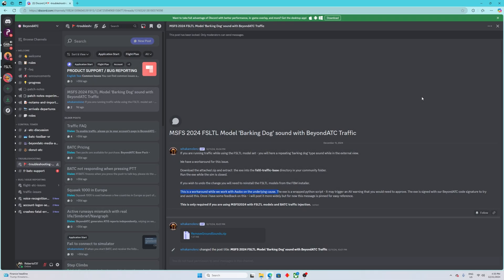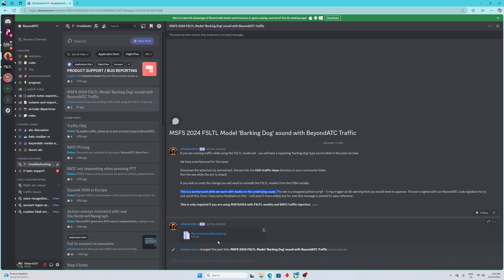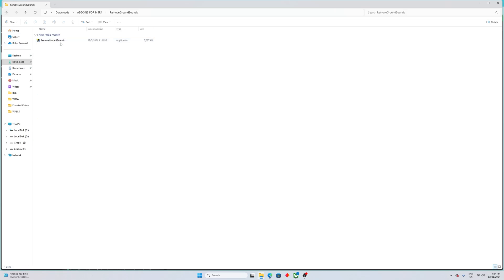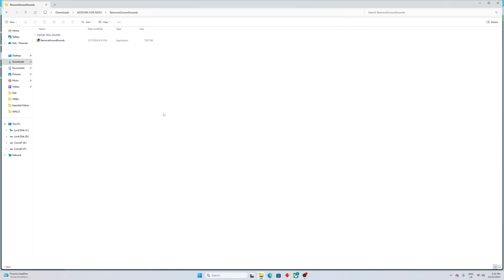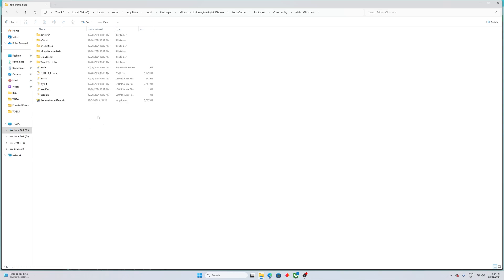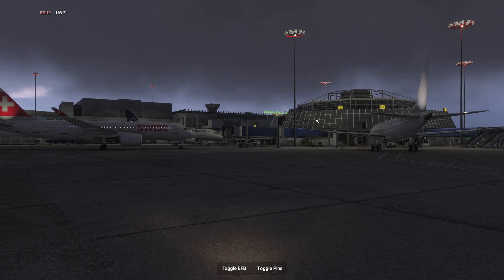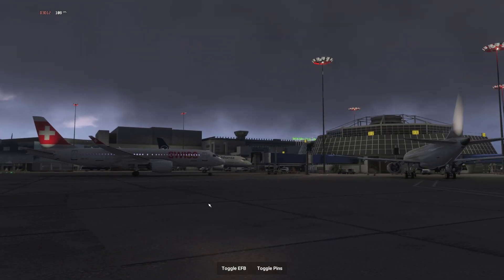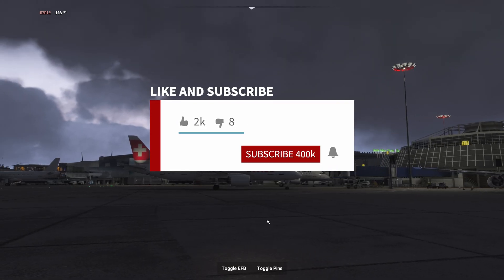Beyond ATC & FSLTL bug fix- MSFS2024 Quick Guide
Are you frustrated by the annoying barking sounds when using Beyond ATC and FSLTL base models in Microsoft Flight Simulator 2024 (MSFS2024)? You're not alone! This quick tutorial shows you the best workaround to fix the barking sound issue and get back to enjoying realistic ATC and traffic models in MSFS2024.

In this video, you’ll learn:
✅ A step-by-step fix for the audio glitch.

Let’s fix that barking sound and take your MSFS2024 experience to new heights!